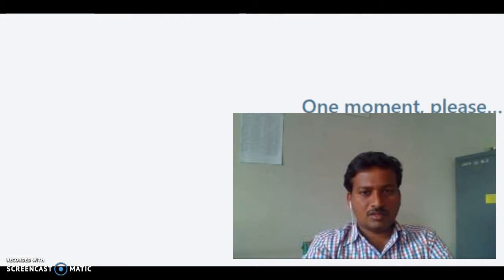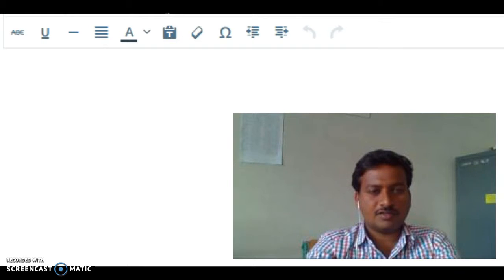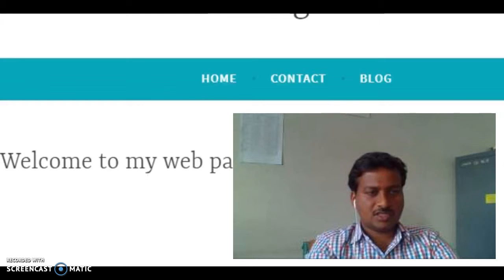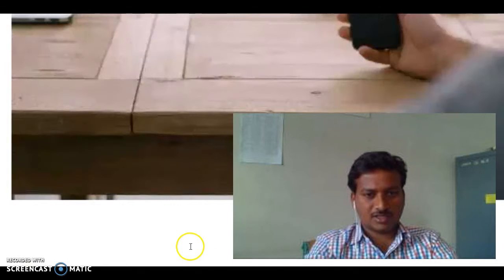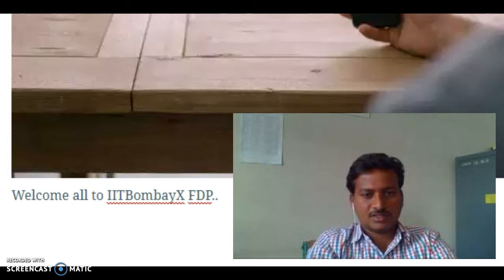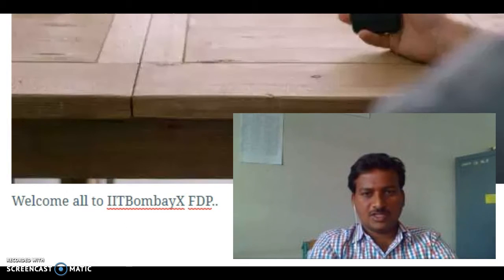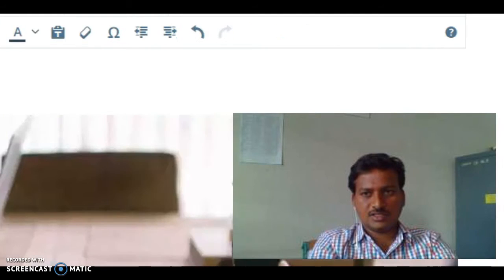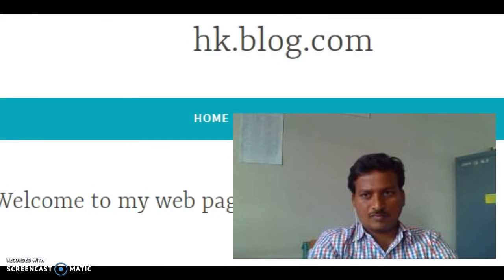IITBombayX FDP Assignment